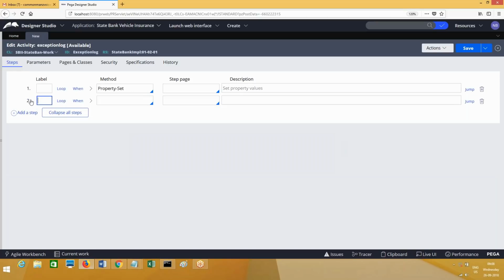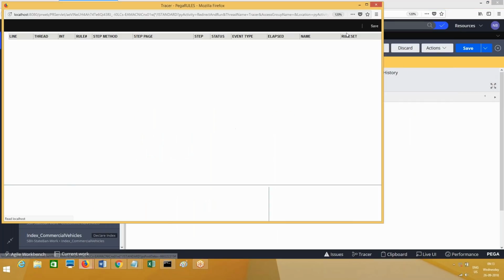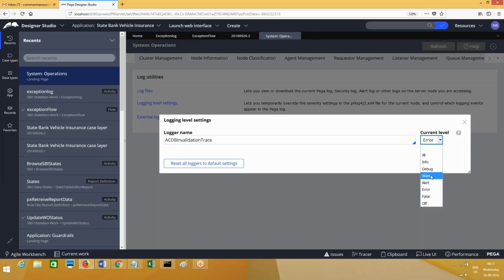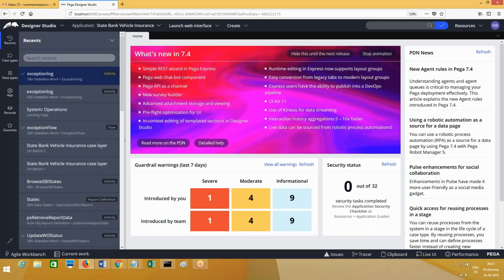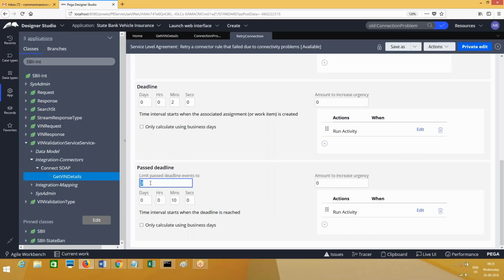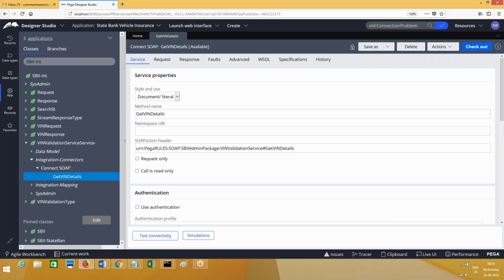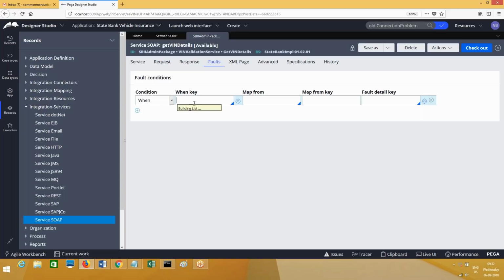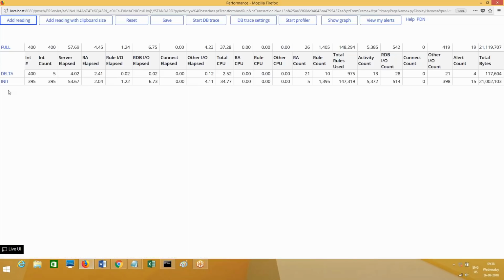Exception Handling For Pega Training Please Call/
Pega Training